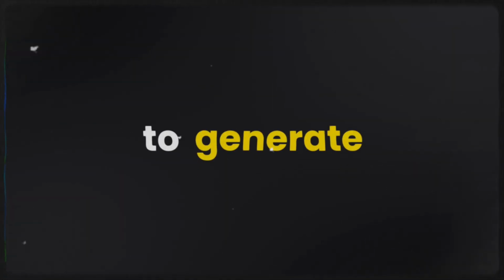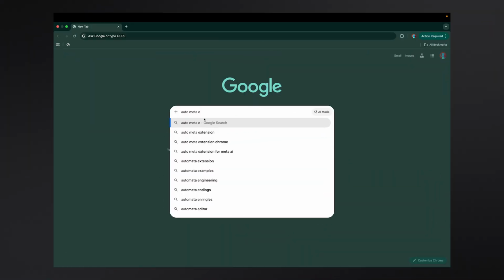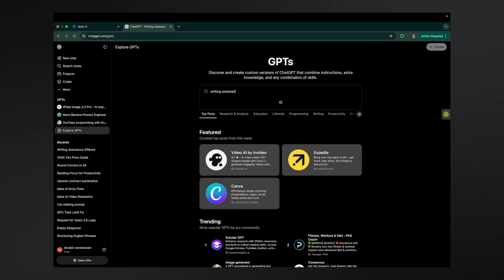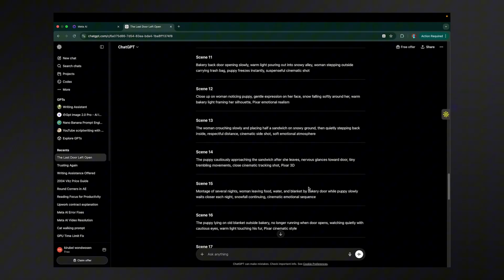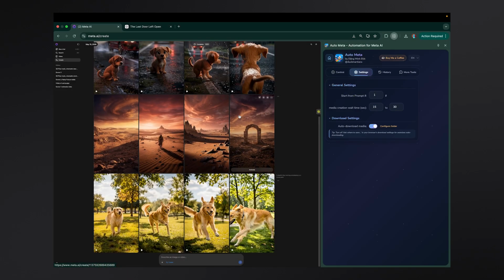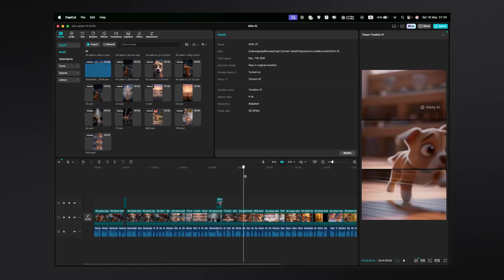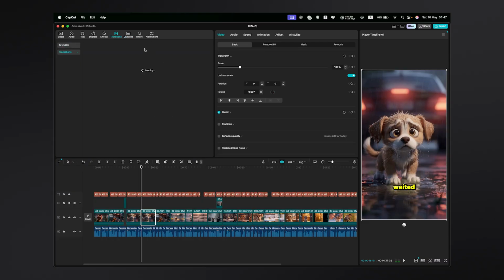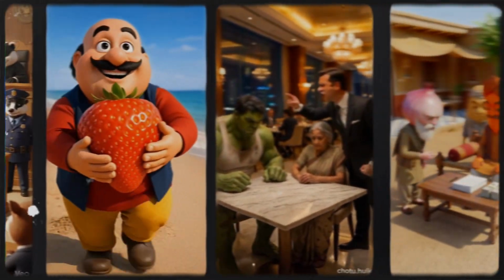Bulk AI Video Creation 100% FREE! Text to Video Generator | Unlimited Videos Bulk Auto Shorts (2026)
In this video, discover a completely 100% free method to generate high-quality AI short videos in bulk, perfect for platforms like YouTube Shorts and TikTok. We'll show you how to use text to video AI to create cinematic AI video clips quickly and without cost in 2026.

This approach allows for unlimited short AI video creation, making it an excellent AI video tool for anyone looking to produce engaging content in bulk.

🧠 Artificial intelligence has made incredible strides, and we're excited to share the latest and most amazing innovations with you. We explore a range of groundbreaking AI tools that are transforming industries and expanding what's possible for your online business.

⏳ Time Stamps
0:00 Bulk AI Video Creation
1:04 Set Up The Automation System
1:35 Creating Viral AI Stories
2:42 Story To Cinematic Prompts
3:30 Bulk AI Video Generation
4:06 Generating Voiceovers
4:45 Assembling In Capcut
5:40 Final Viral Polish

🔍 These are Related Keywords People looking for :
bulk video generator
Ai Image to video tool
Free image to video generators
unlimited and free ai video